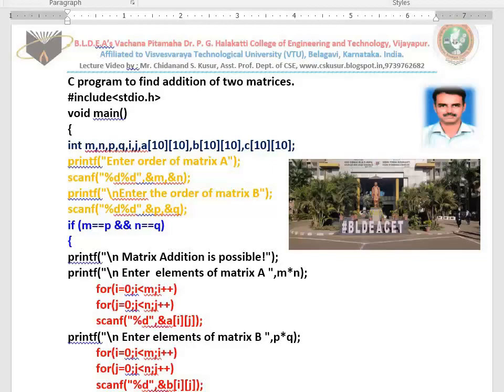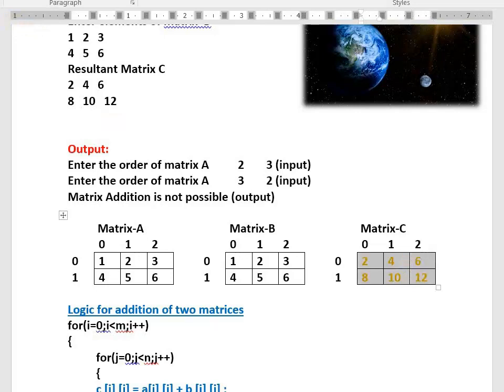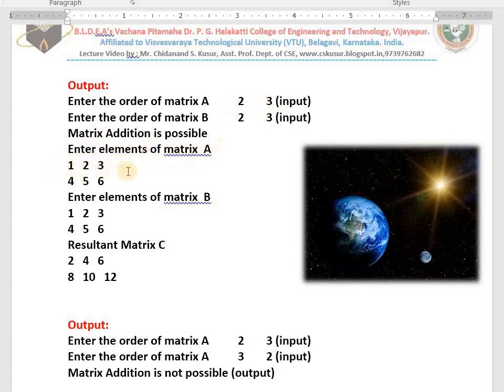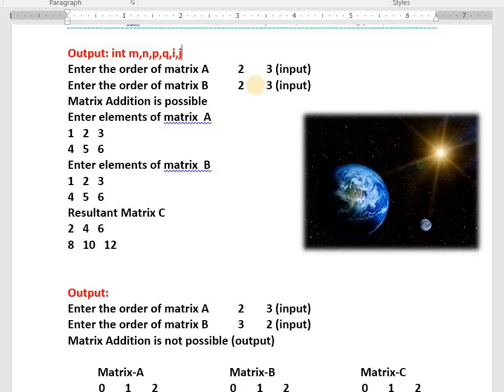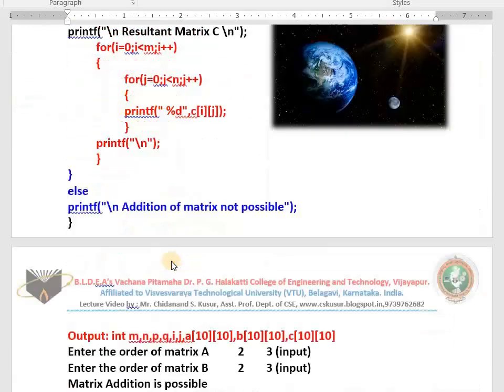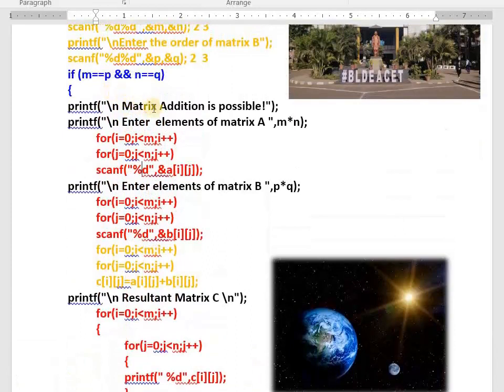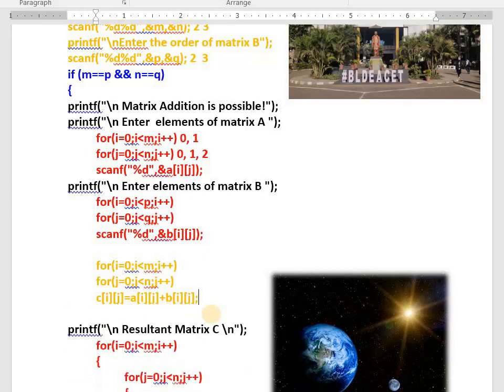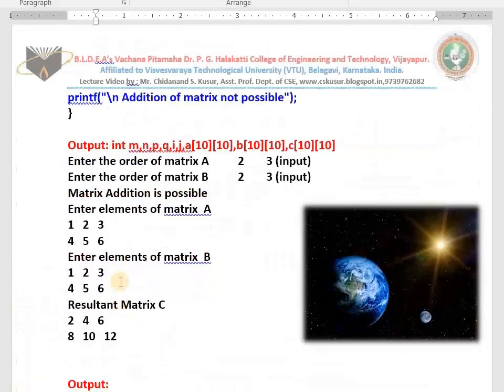Addition of two matrix in C by Chidanand S Kusur